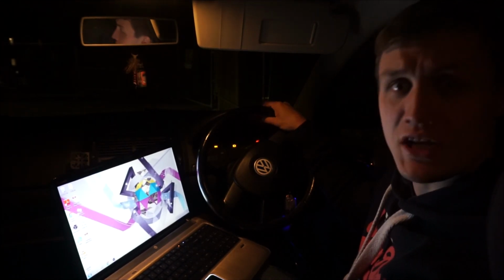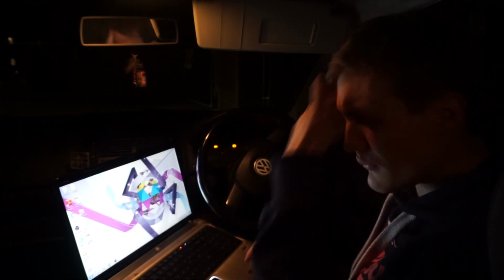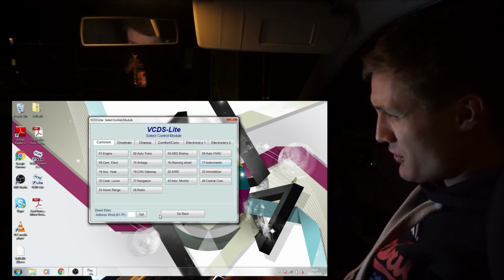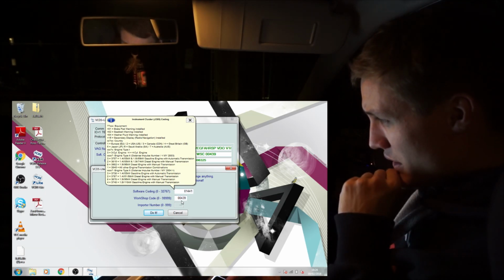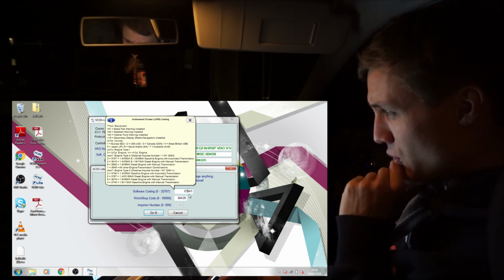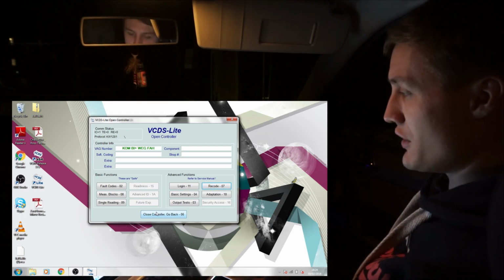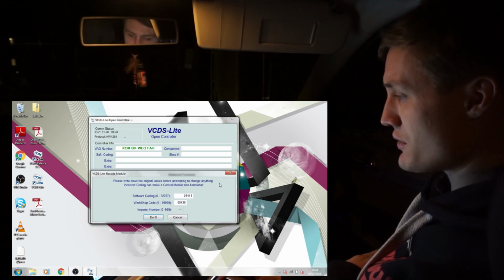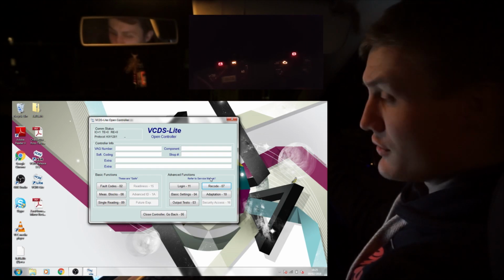VCDS - How To Turn OFF Brake Pad Warning Light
I am exploring different options on VCDS and i have discovered that i can disable lights on my instrument cluster, i am disabling the brake pad warning light.